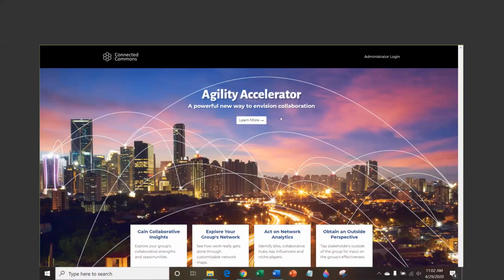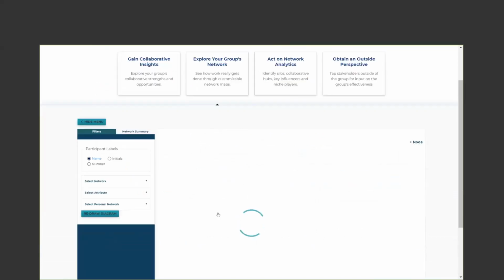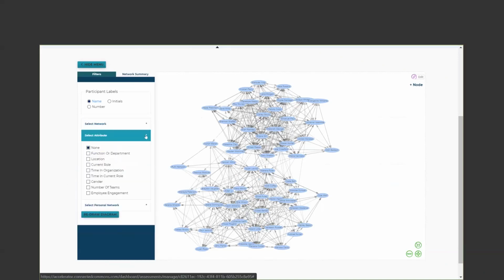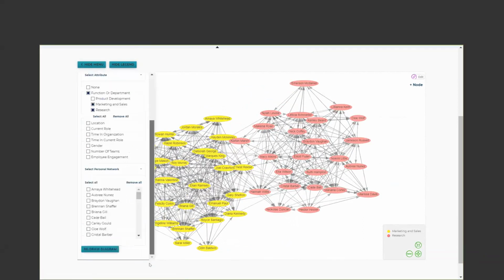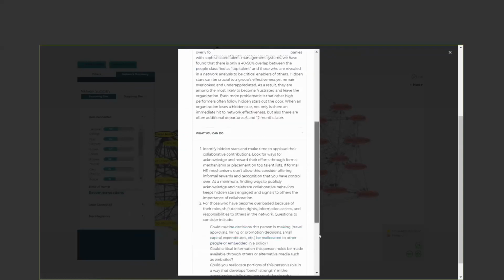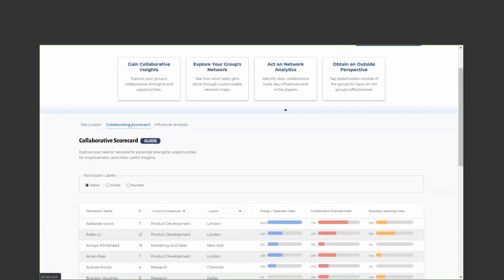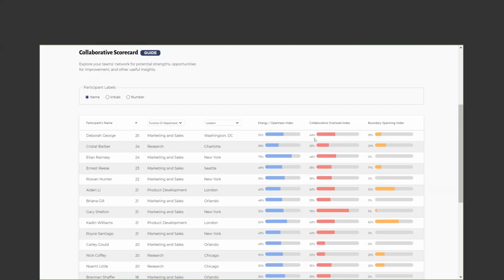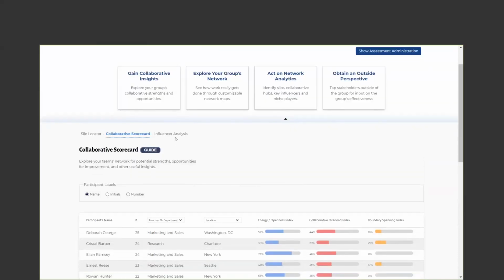Agility Accelerator Tool - Demo video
Agility Accelerator is an online tool that explains tactics for effective connectivity, identifies improvement opportunities and provides personalized coaching suggestions. For groups of 8-200. Coming in 2020!